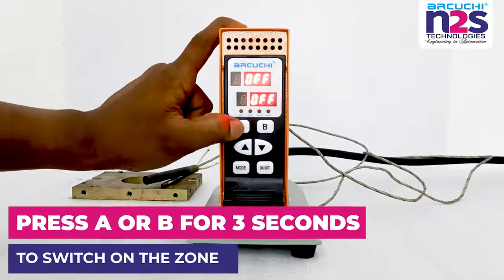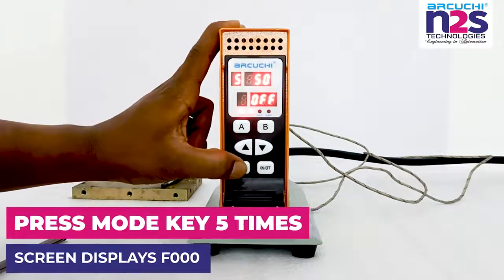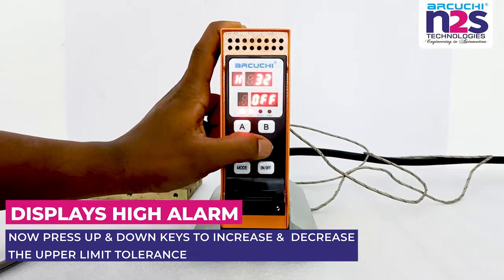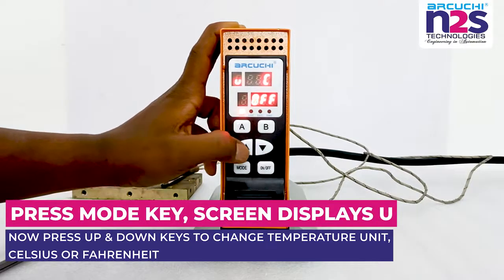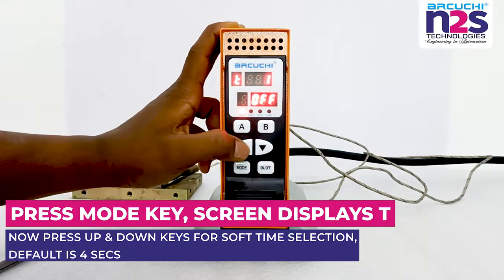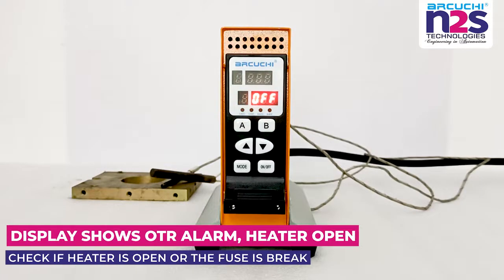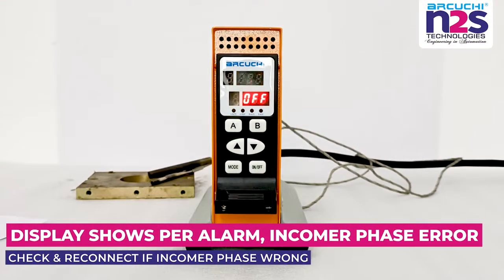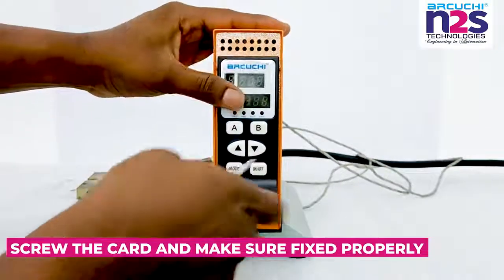Hot runner Temperature controller Operation and parameter Setting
N2S Technologies is a leading component supplier for Injection Molding Machines in India.

We are supplying a Hot Runner Temperature Controller that is efficiently used to control the temperature. If the temperature is maintained correctly, then the quality of the mold part is increased, and a higher rate of reduction of the mold scrap.
Available Zone type - 2 Zone & 4 Zone